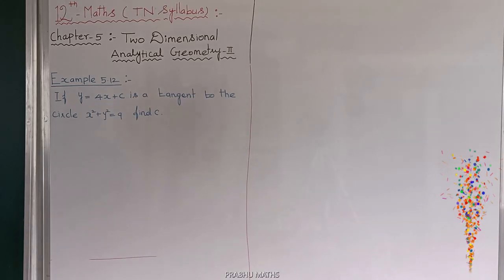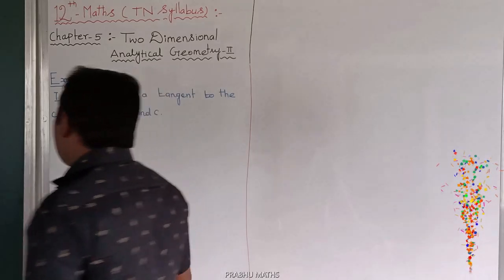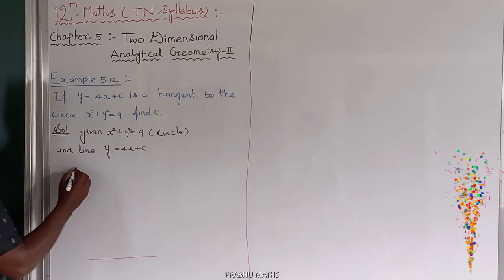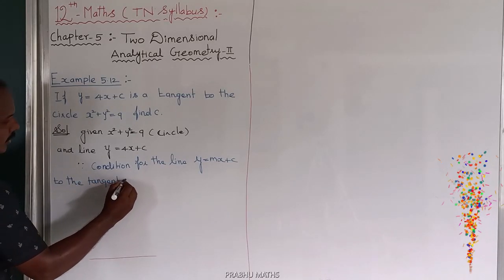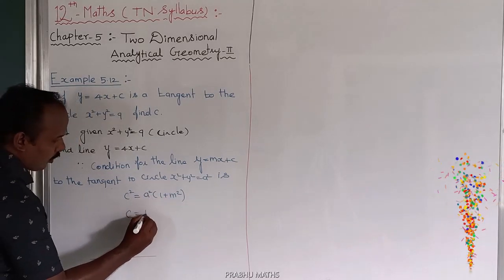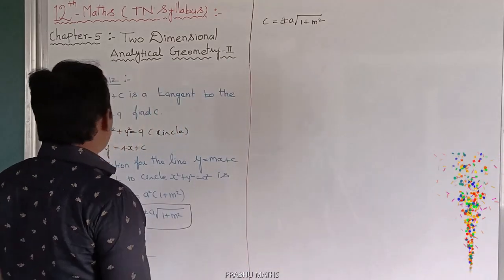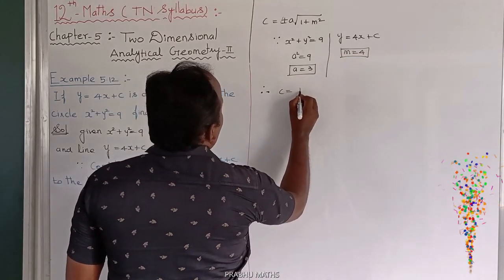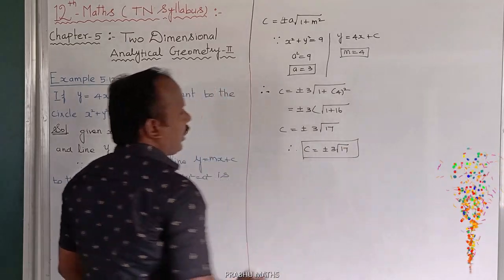EXAMPLE 5.12 |CLASS 12 MATHS | TWO DIMENSIONAL ANALYTICAL GEOMETRY II | CHAPTER 5